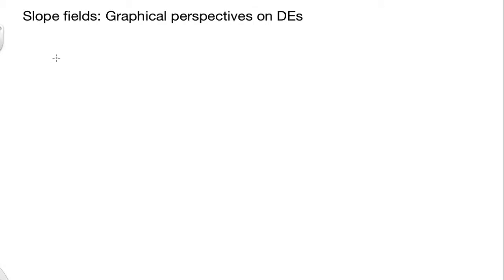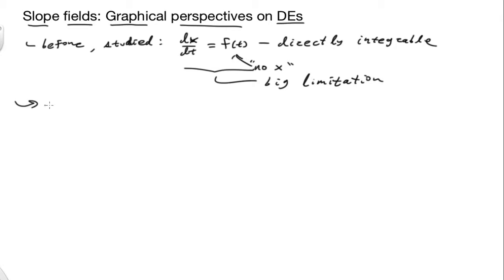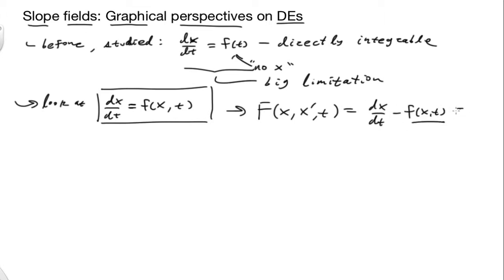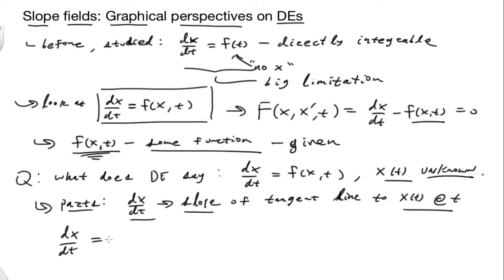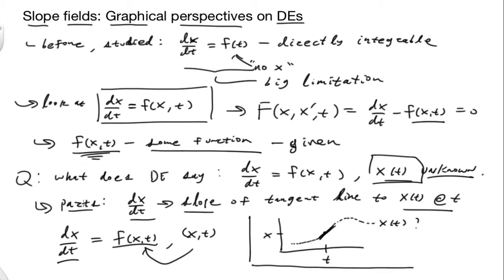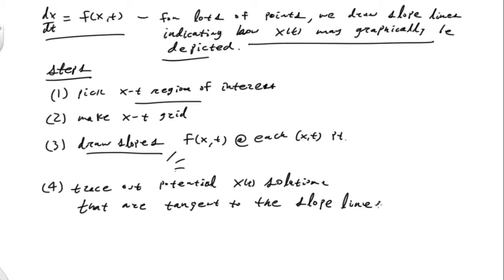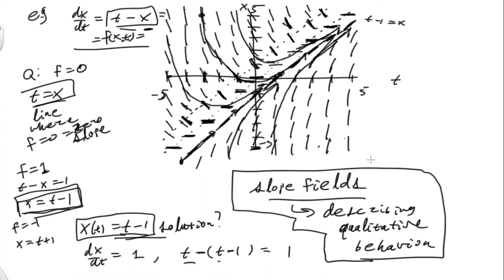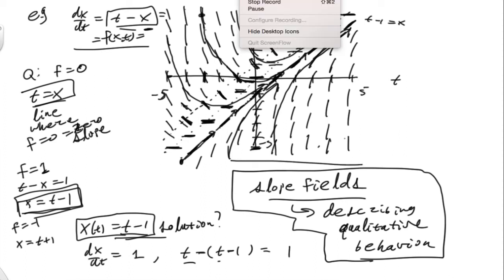Slope fields: graphical perspectives on DEs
Here we describe qualitative behavior of differential equations by drawing slope fields and we give examples